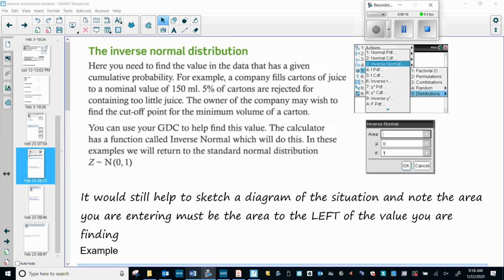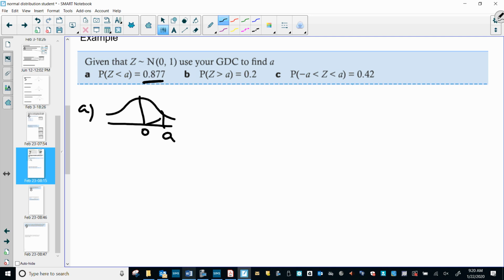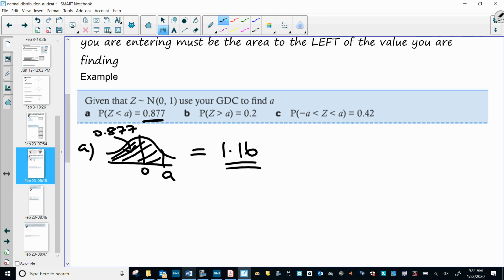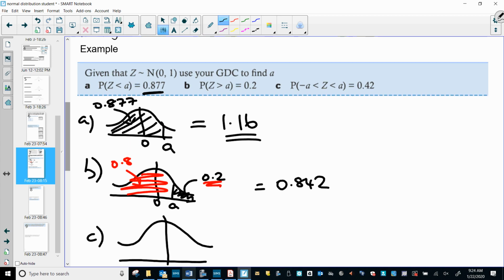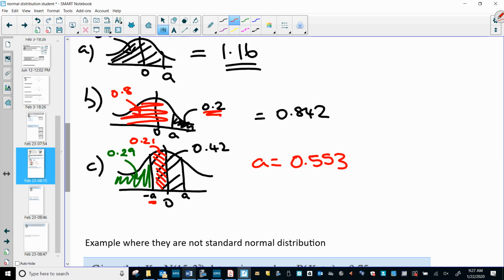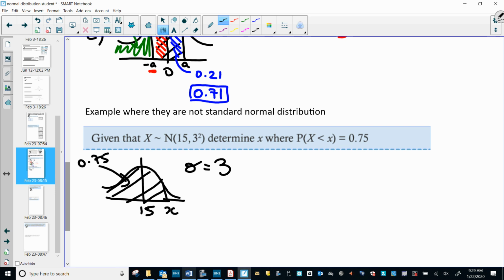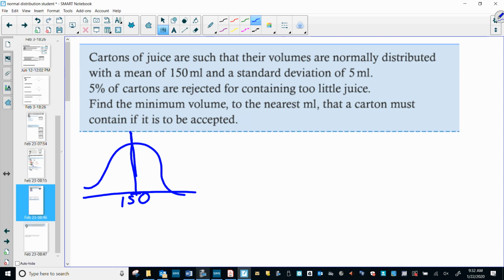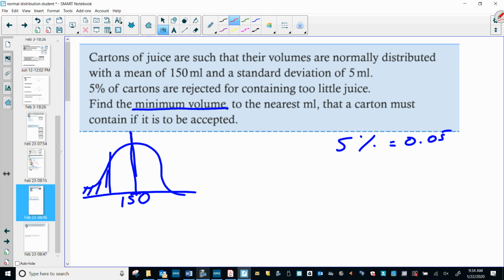inverse normal part 1